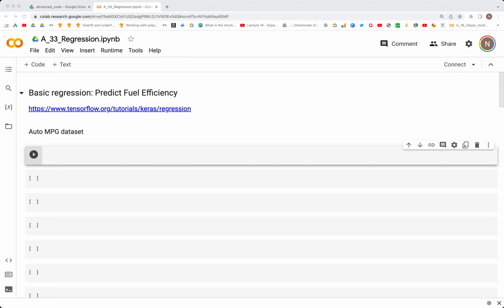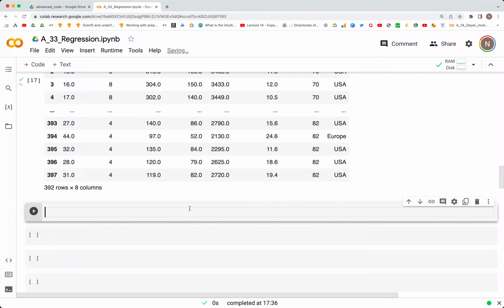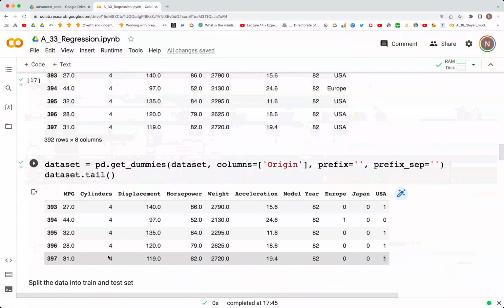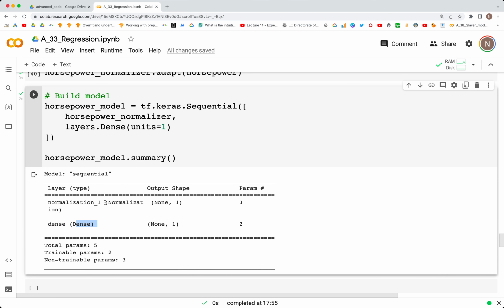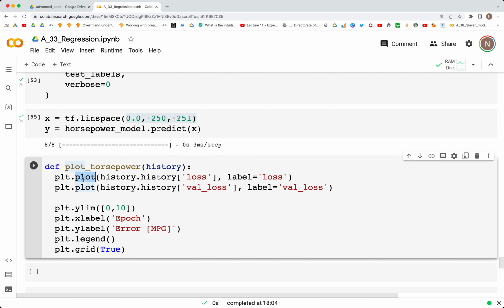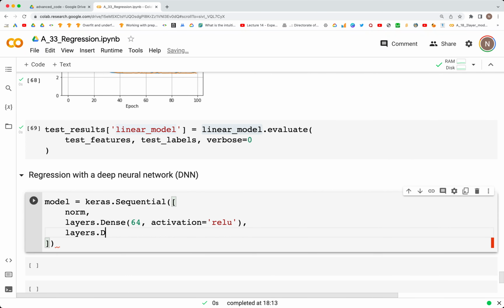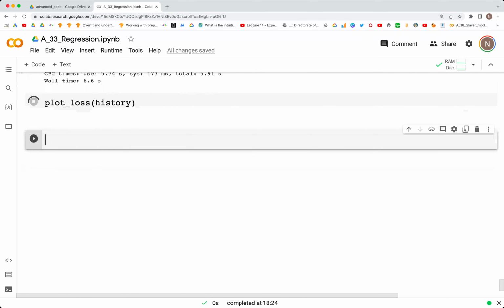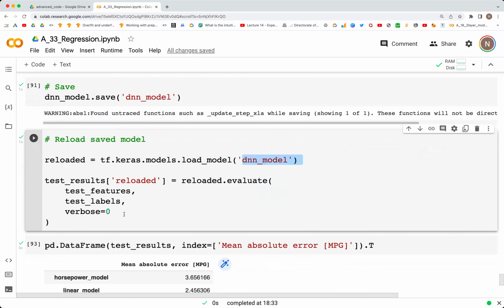33: Linear Regression | TensorFlow | Tutorial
The video discusses in TensorFlow: Regression to predict vehicle fuel efficiency using Auto MPG dataset.

00:00:00 - Overview
00:01:56 - Import libraries
00:03:20 - Download data: Auto MPG
00:06:14 - Data: .head(), .dtypes, .isna().sum()
00:07:51 - Data: .map()
00:09:31 - Data: create dummies: pd.get_dummies()
00:11:31 - Data: split train and test: .sample(frac=0.8)
00:13:00 - Data: inspect or explore: sns.pairplot()
00:15:27 - Data: statistics: .describe()
00:16:44 - Data: separate features and target: .pop()
00:18:00 - Normalization: tf.keras.layers.Normalization()
00:20:25 - Normalization: .adapt()
00:24:50 - Linear Regression: One variable
00:26:16 - Linear Regression: One variable: Normalization: layers.Normalization()
00:27:04 - Linear Regression: One variable: Build model: tf.keras.Sequential()
00:28:14 - Linear Regression: One variable: Predict: .predict() [without training]
00:29:19 - Linear Regression: One variable: Compile: .compile()
00:30:33 - Linear Regression: One variable: Fit: .fit()
00:32:33 - Linear Regression: One variable: validation loss
00:33:20 - Create function to plot loss
00:34:55 - Linear Regression: One variable: plot loss
00:36:02 - Linear Regression: One variable: Test results, plots
00:40:30 - Linear Regression: Multiple variables: tf.keras.Sequential()
00:41:38 - Linear Regression: Multiple variables: Predict: .predict() [without training]
00:42:30 - Linear Regression: Multiple variables: .kernel
00:43:03 - Linear Regression: Multiple variables: .compile()
00:43:49 - Linear Regression: Multiple variables: .fit()
00:44:44 - Linear Regression: Multiple variables: plot loss
00:45:30 - Linear Regression: Multiple variables: test: .evaluate()
00:46:31 - Linear Regression: Deep Neural Network (DNN): function to create model
00:49:06 - Linear Regression: Deep Neural Network (DNN): One variable: build, compile
00:51:00 - Linear Regression: Deep Neural Network (DNN): One variable: .fit()
00:51:57 - Linear Regression: Deep Neural Network (DNN): One variable: plot loss
00:53:37 - Linear Regression: Deep Neural Network (DNN): One variable: Test: .evaluate()
00:54:48 - Linear Regression: Deep Neural Network (DNN): Multiple variables: build, compile
00:56:10 - Linear Regression: Deep Neural Network (DNN): Multiple variables: .fit()
00:56:33 - Linear Regression: Deep Neural Network (DNN): Multiple variables: plot loss
00:57:30 - Performance: MAE
00:58:40 - Make predictions: .predict()
00:59:33 - Plot true values vs. predictions
01:01:38 - Error distribution: Plot
01:04:07 - Save model: .save()
01:04:30 - Reload saved model: tf.keras.models.load_model()
01:07:20 - Ending notes